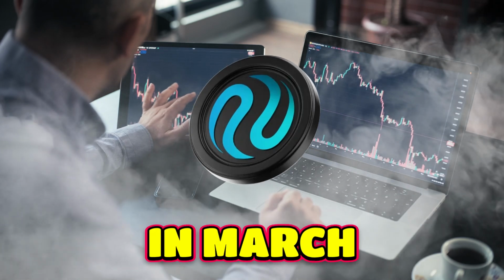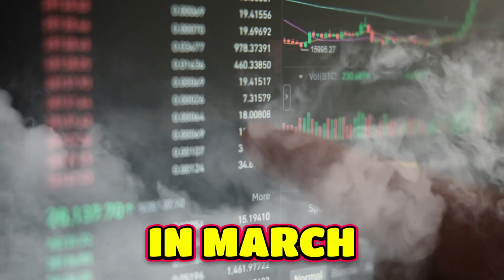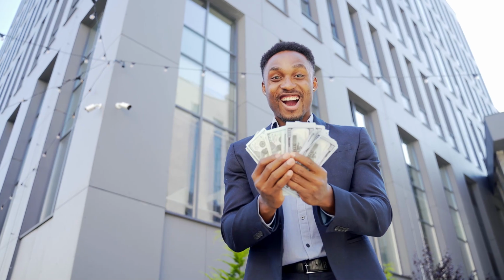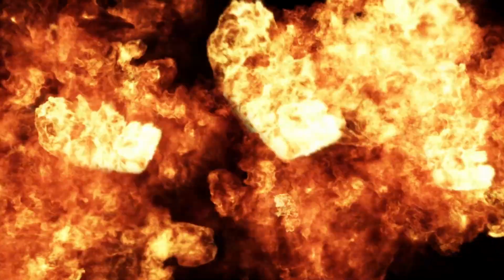MUST WATCH! Why is SUI doing this?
In this video, I discuss Injective (INJ) and Sui which has seen amazing performance over the past few weeks! What's driving this crazy growth for Sui?

00:00 - Injective Price Talk
05:54 - Sui Price Talk